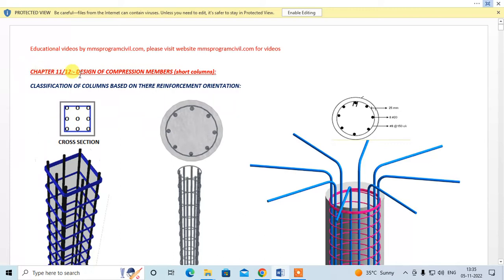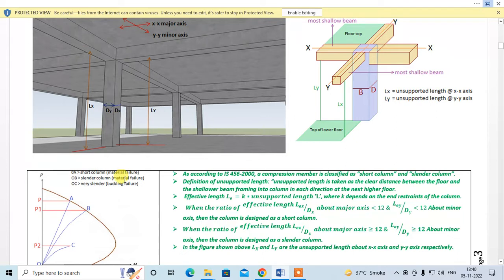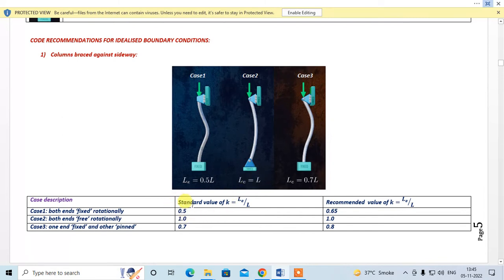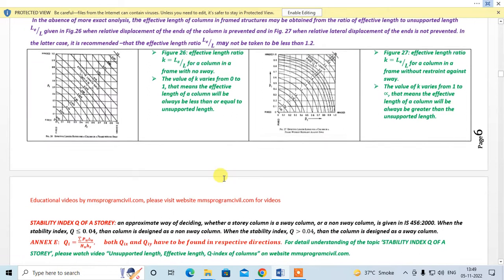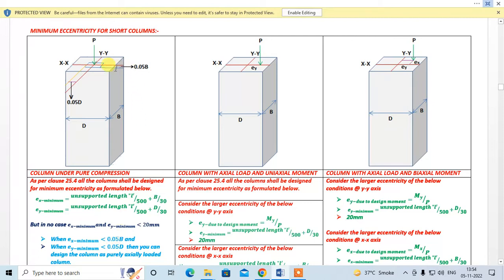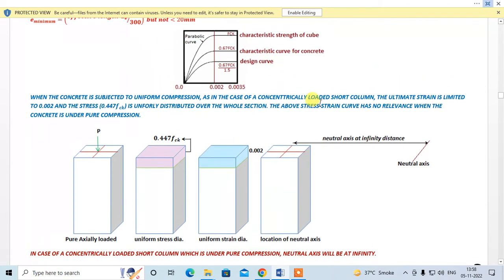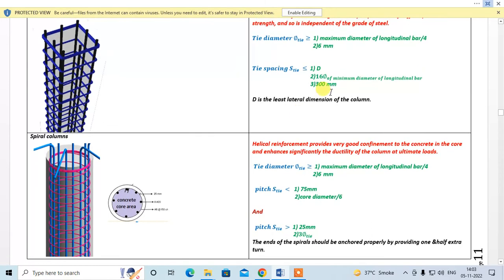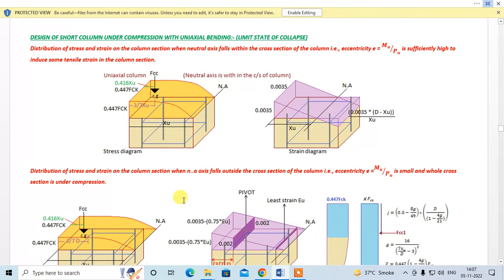CHAPTER 11 DESIGN OF SHORT COLUMN PART 1